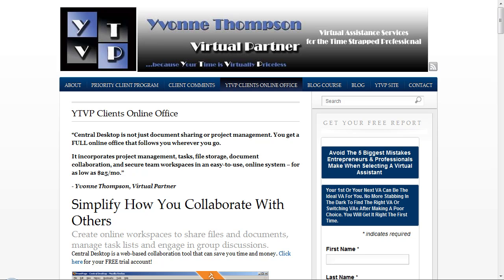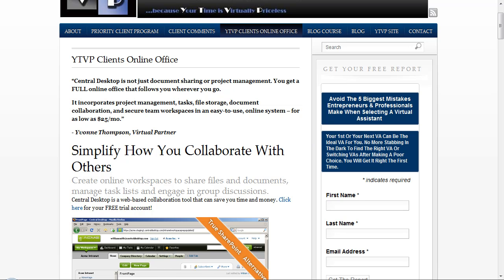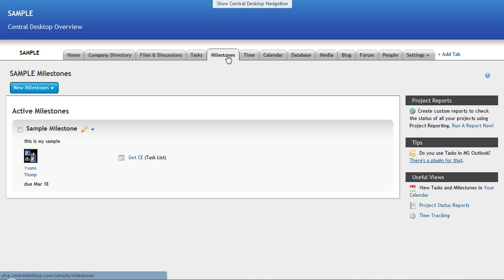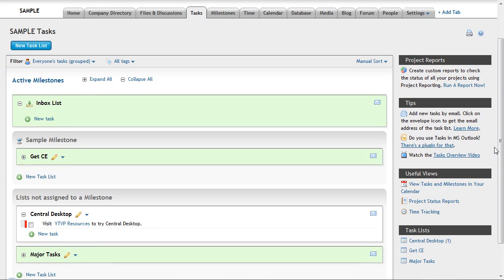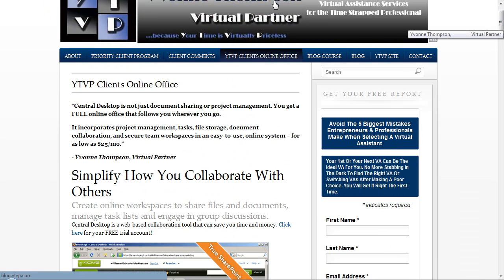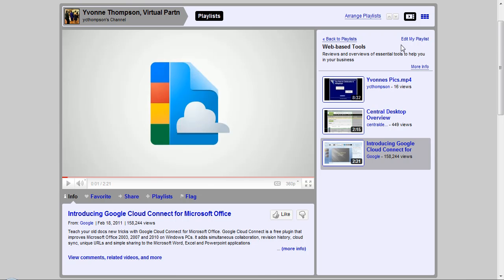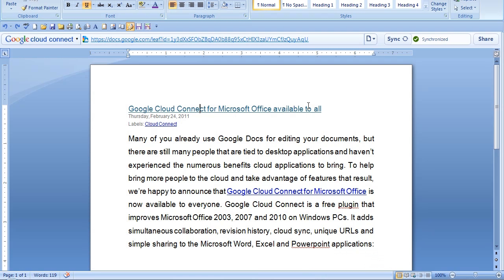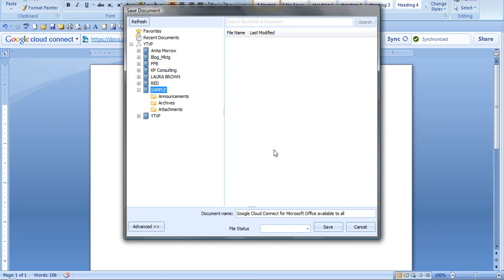Web_Based_Collaboration.mp4